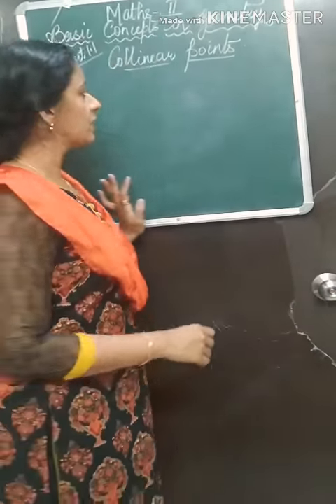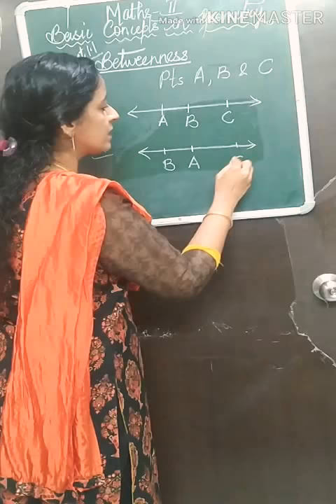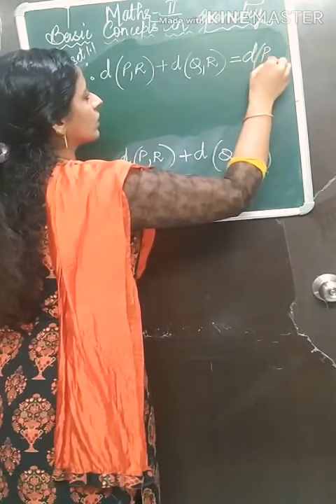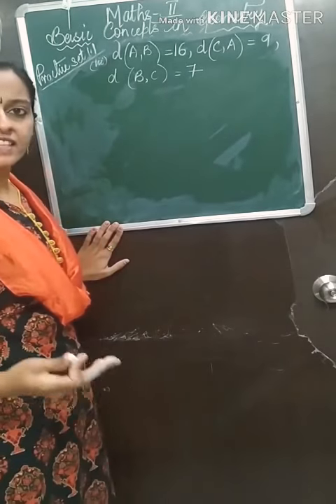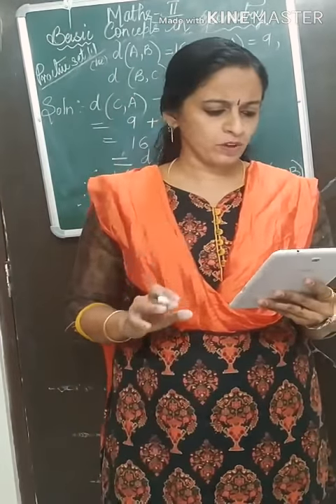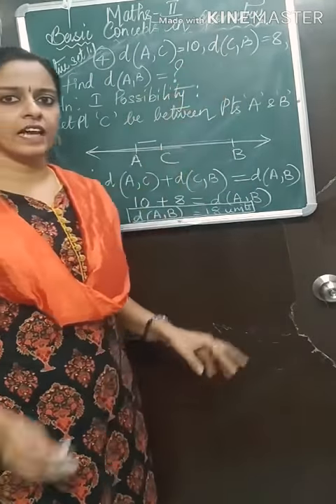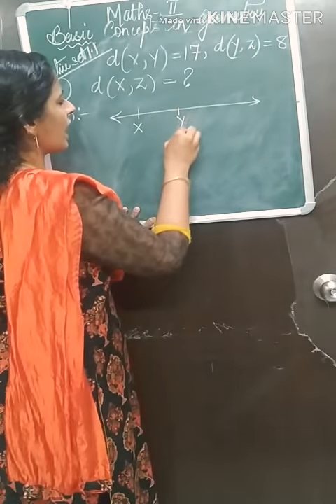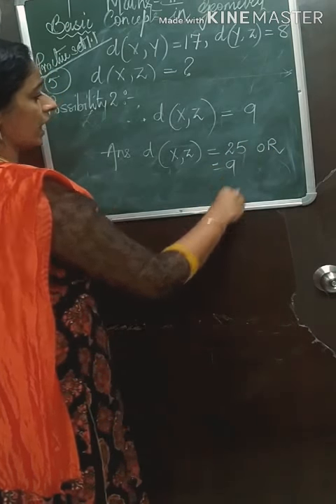Class 9:Basic Concepts in Geometry: Practice set 1.1:Sum 3,4,5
Class 9 : MATHS 2:SSC BOARD